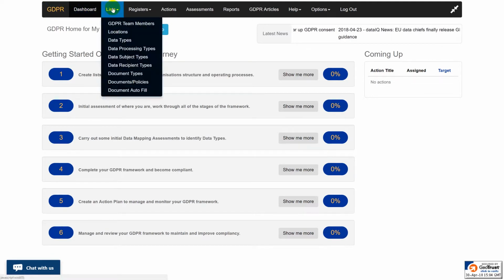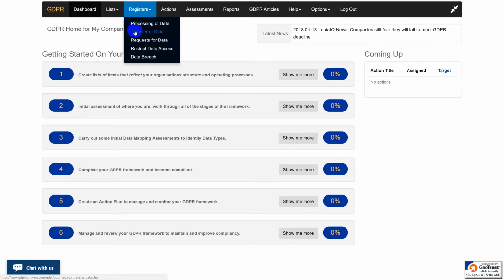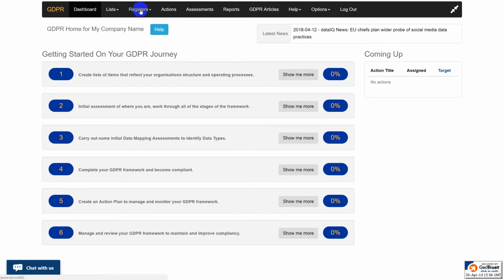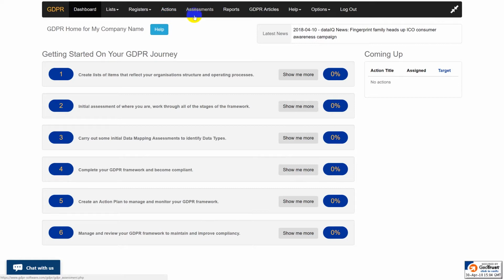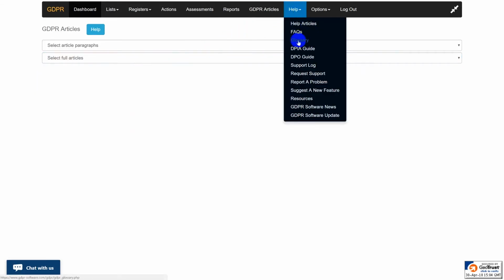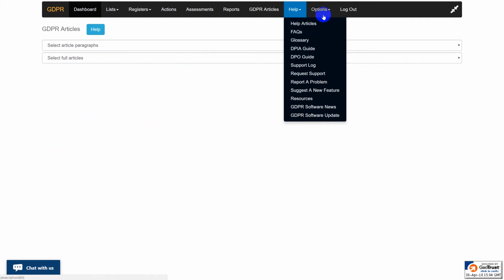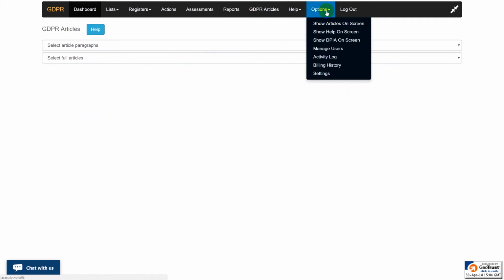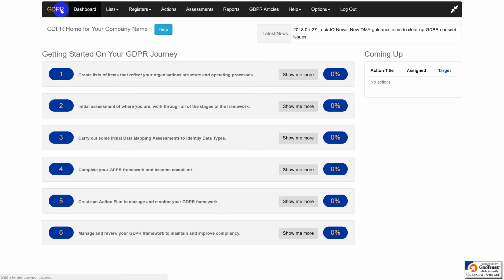GDPR Software Training Video 1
If you've created a 14 day trial or signed up to a monthly subscription for GDPR Software this is an introduction to our system and houw to use it.